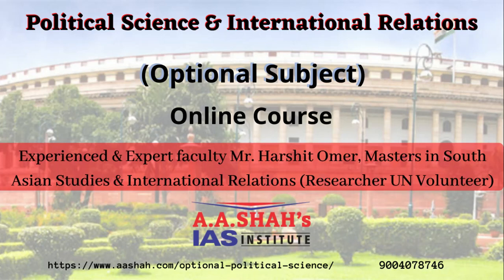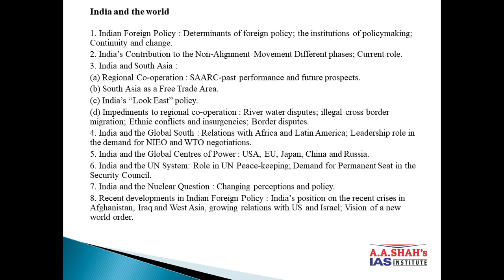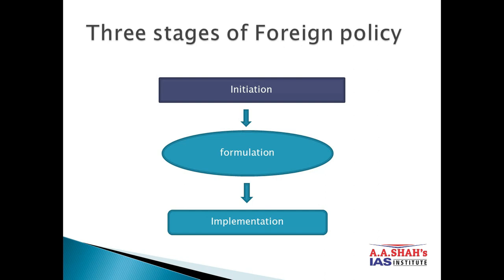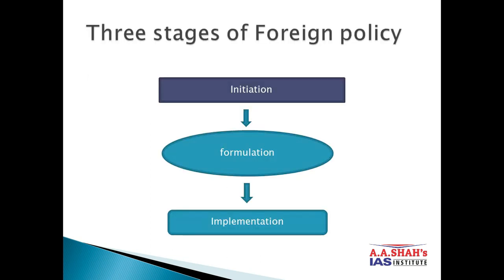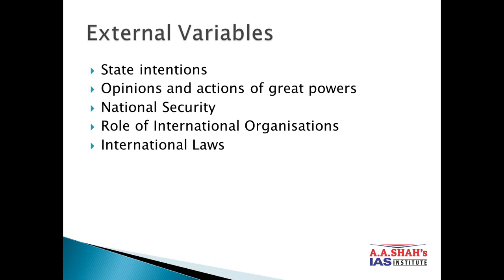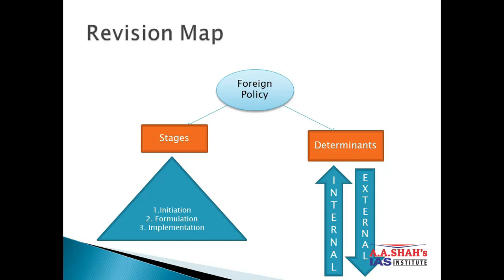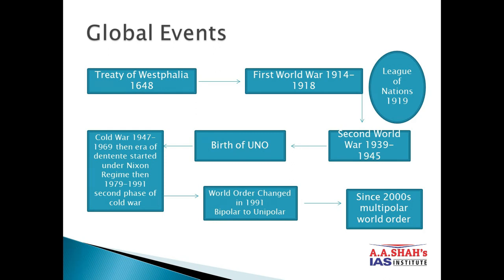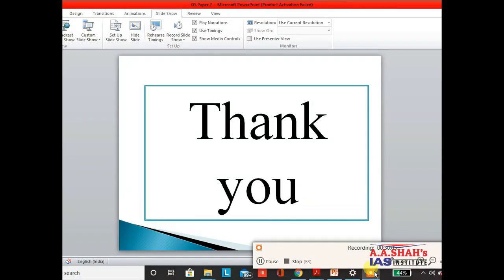Introduction to Political Science & International Relations | PSIR Optional | UPSC-CSE Mains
Political Science & International Relations (Optional) Course for UPSC - Civil Services aspirants. Online Batch with Study Materials & Test Series. Expert & Experienced faculty Mr. Harshit Omer, Masters in South Asian Studies & International Relations (Researcher UN Volunteer). Live Interactive virtual class for doubt clearance once a week. Study Materials in soft copy. Answer writing practice Easy, Convenient & User-friendly system, Reasonable fees. For demo lecture / admission Call: A A Shah's IAS Institute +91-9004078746

If you had 50 marbles, a friend gave you 25 more, then another friend gave you 25 more, how many marbles would you have altogether?